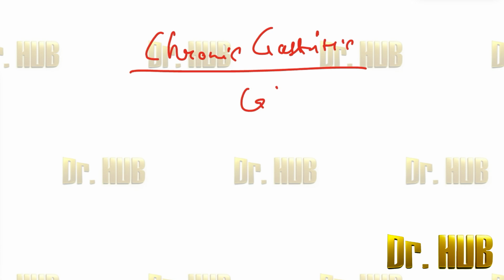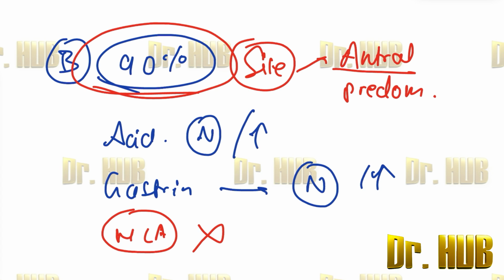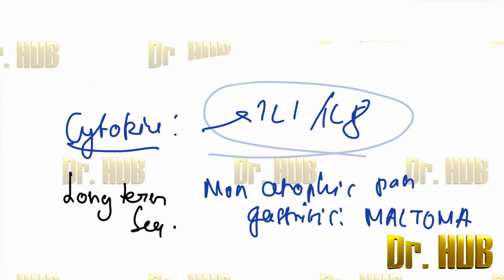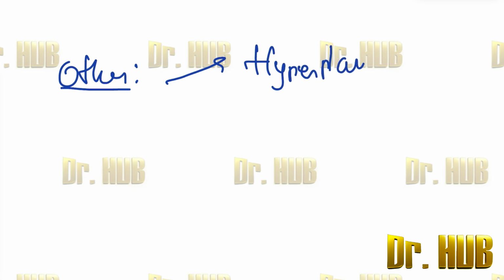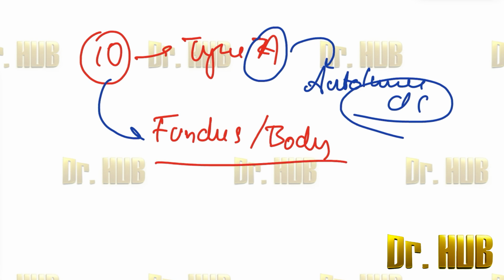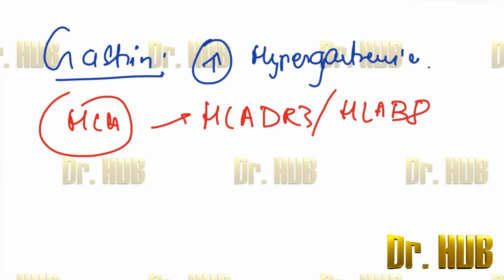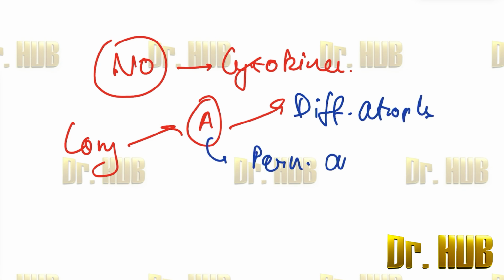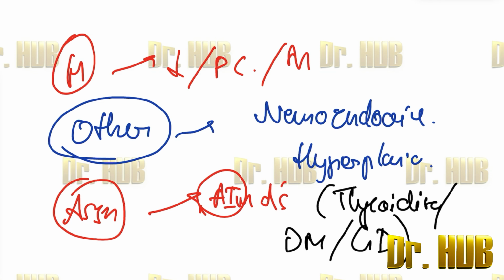Chronic gastritis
High yield exam points. USMLE , INICET, PLAB, NEET PG , AMC, FMGE , NEXT , NCLEX , MCCQE Disclaimer : The contents and other forms of communications such as texts, graphics, videos, images and other materials created by this channel are of information purposes only. The content is not intended to be a substitute for professional medical advice, diagnosis or treatment. Always seek the advice of your physician or other qualified health provider with any questions you may have regarding a medical condition. Never disregard professional medical advice or delay in seeking it because of something you have read or heard from this channel. ANATOMY 2. PHYSIOLOGY 3. BIOCHEMISTRY 4. PHARMACOLOGY 5. PATHOLOGY 6. MICROBIOLOGY 7. FORENSIC MEDICINE 8. COMMUNITY MEDICINE 9. OPHTHALMOLOGY 10. ENT 11. MEDICINE 12. PEDIATRICS 13. SURGERY 14. OBG 15. DERMATOLOGY 16. PSYCHIATRY 17. ORTHOPEDICS 18. RADIOLOGY 19. ANESTHESIA ⬇️OTHER PLAYLISTS 1. PATHOLOGY - MARATHON SERIES 2. PHARMACOLOGY MARATHON SERIES 3. PHARMACOLOGY - ONE PAGER SERIES 4. MICROBIOLOGY REVISION 5. PATHOLOGY - ONE PAGER SERIES 6. PHARMACOLOGY - DAILY CLASSIFICATION 7. DAILY SERIES 8. CONSICE SERIES 9. ANESTHESIA 10. RADIOLOGY *the video is made 100 % accurate to the best of our knowledge at the time of upload. usmle inicet plab next amc neetpg nclex next mccqe neet #2024 #2025